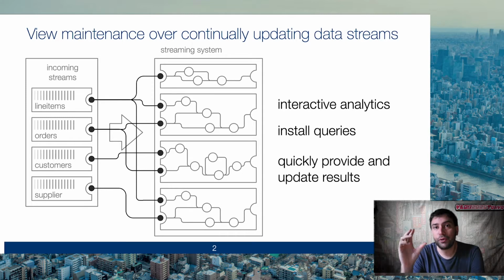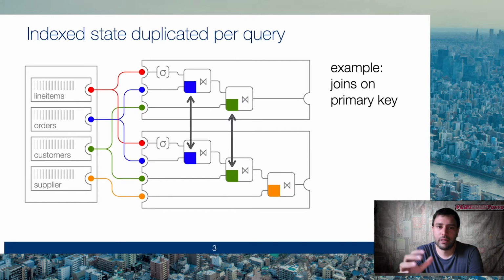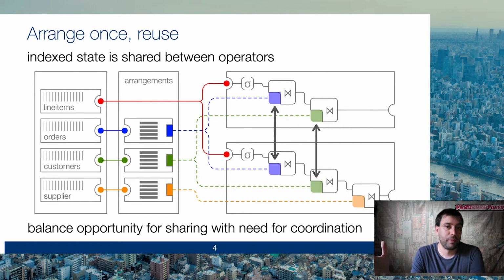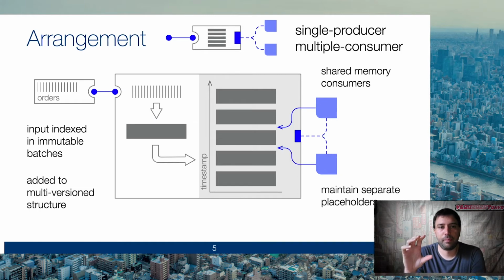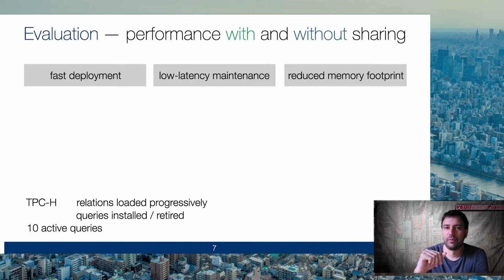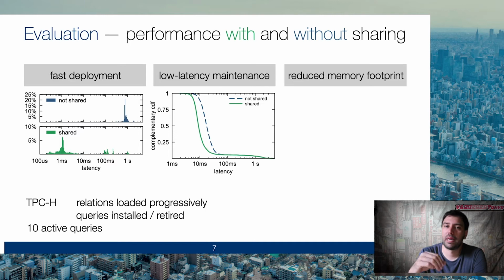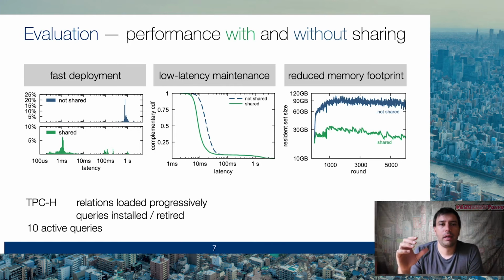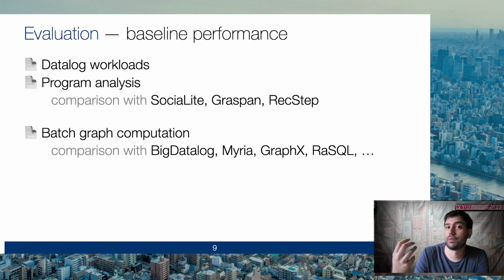VLDB 2020: Shared Arrangements: practical inter-​query sharing for streaming dataflows